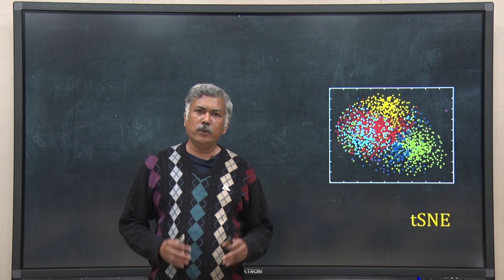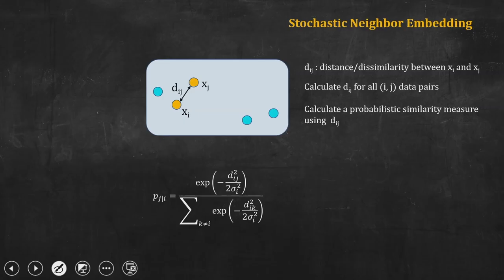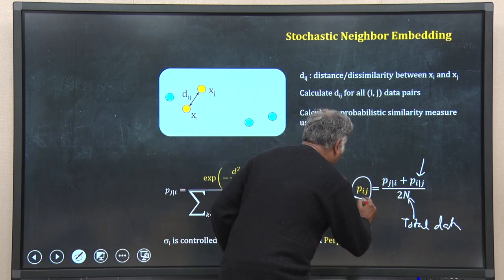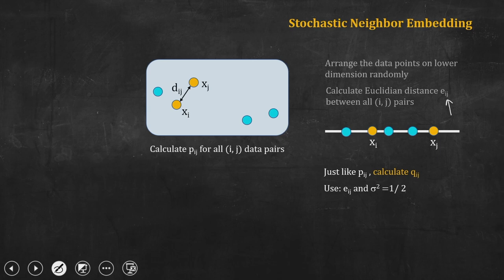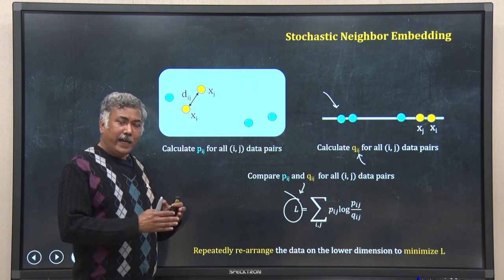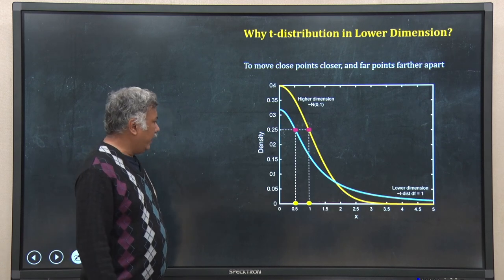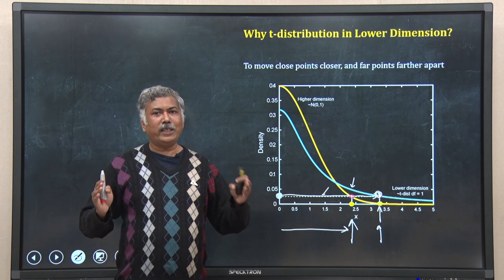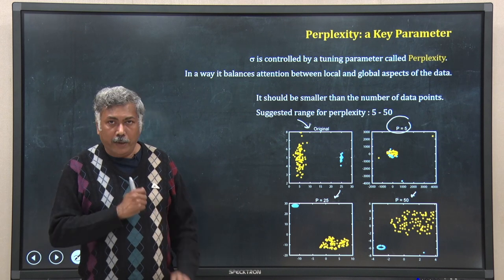Lec 47: t-SNE